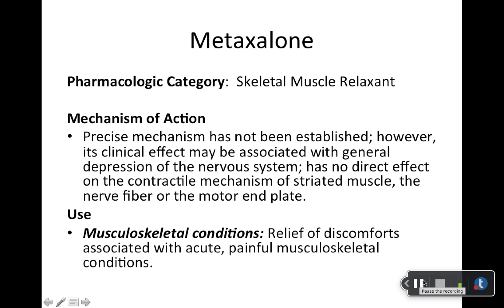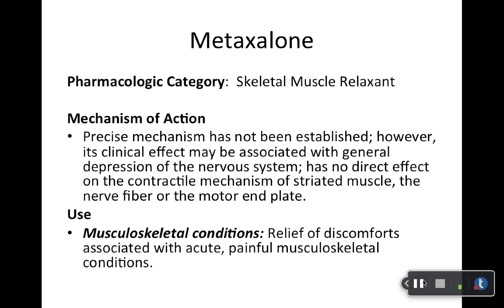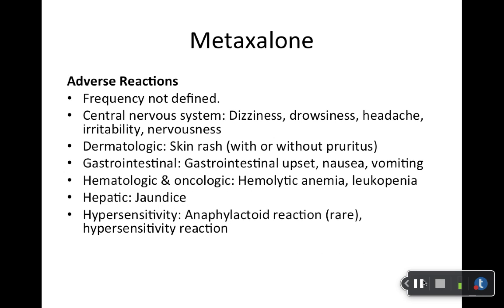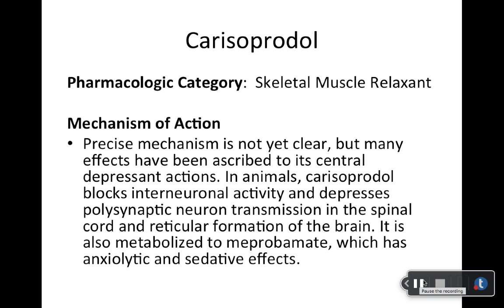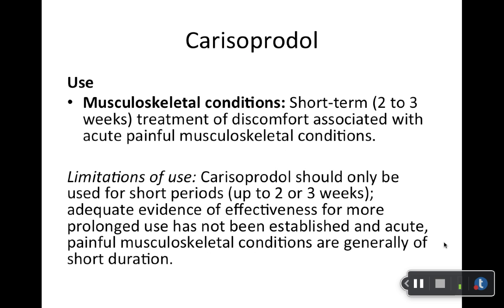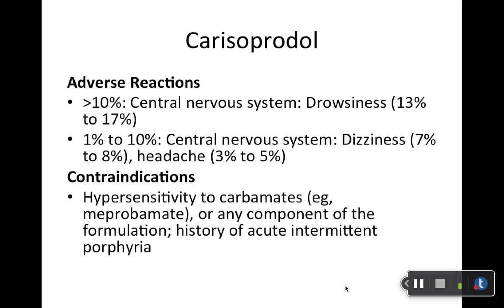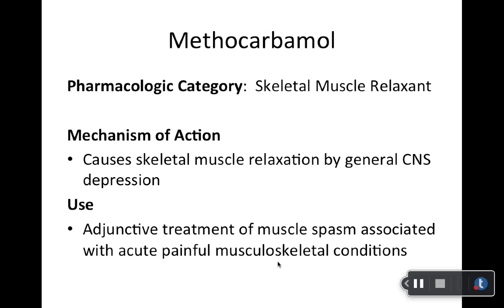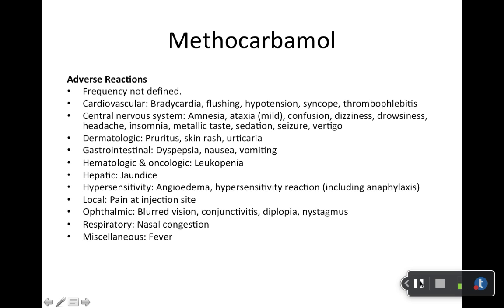Muscle Relaxers Part 2